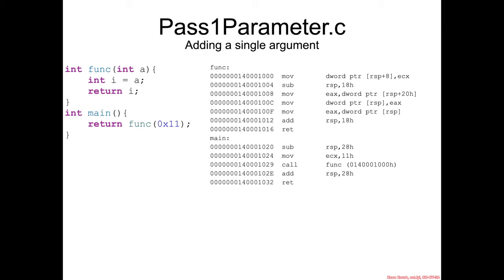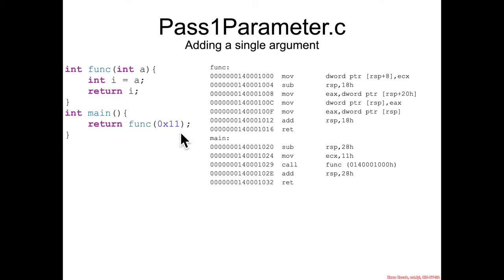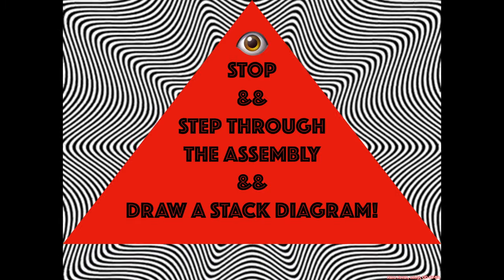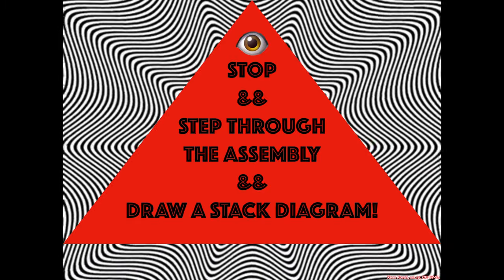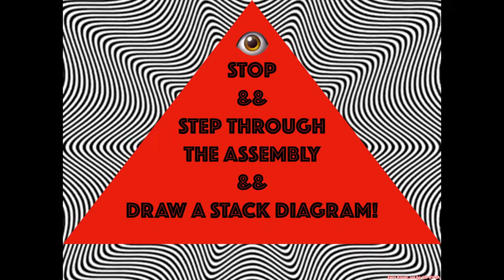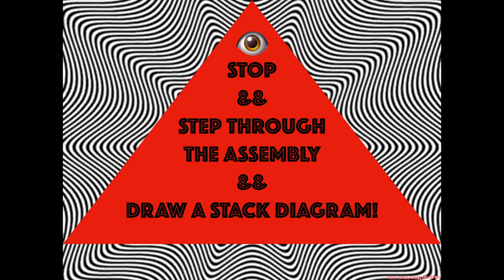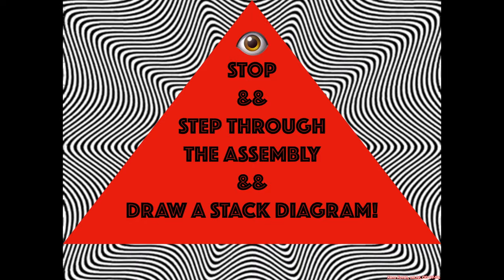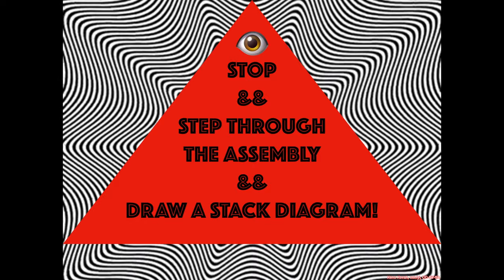Function Parameters: Pass1Parameter.c Intro - Architecture 1001: x86-64 Assembly